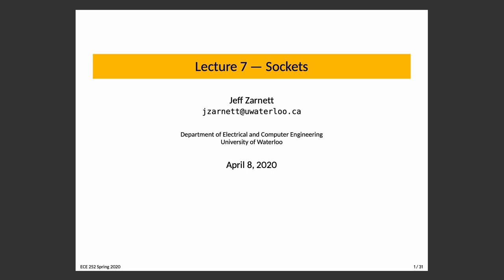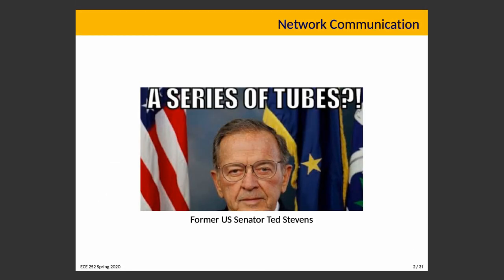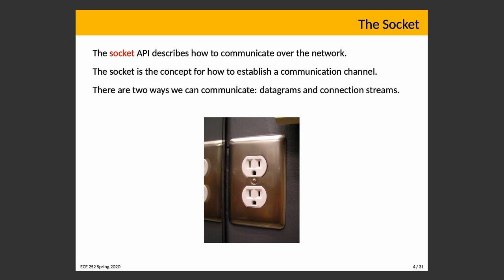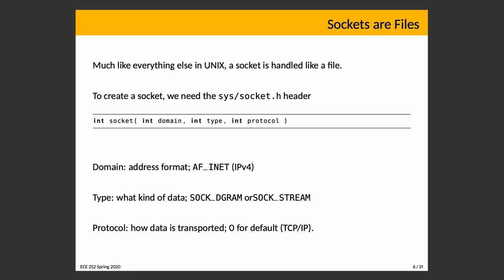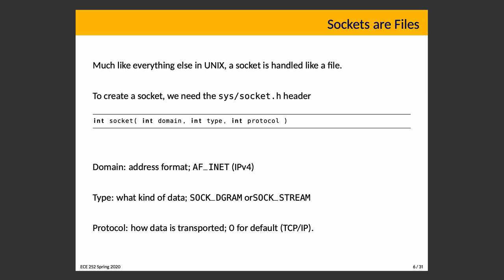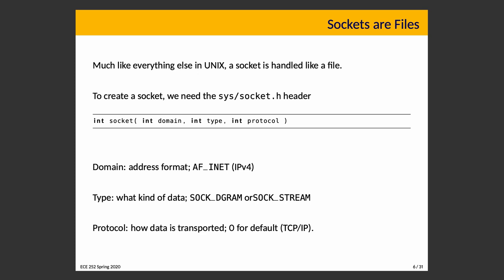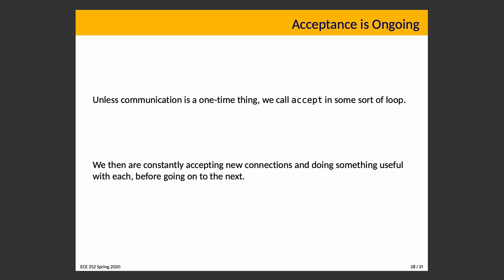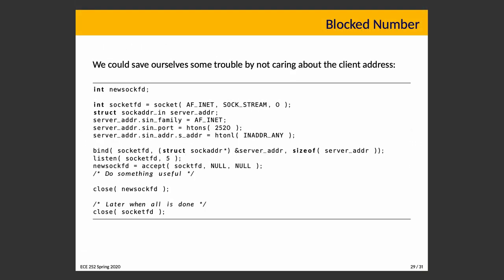ECE 252 Lecture 7: Sockets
This is an introduction to network communication via sockets and covers the creation and configuration of sockets and establishing a connection from the client side and the server side. It does not cover any communication over the network as that is in the next video.